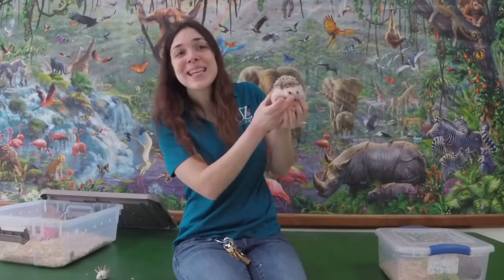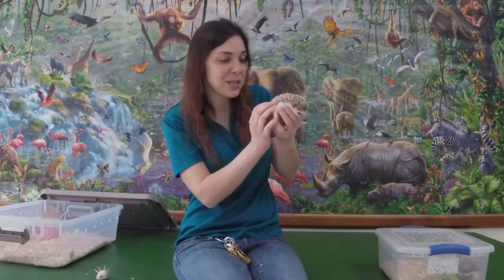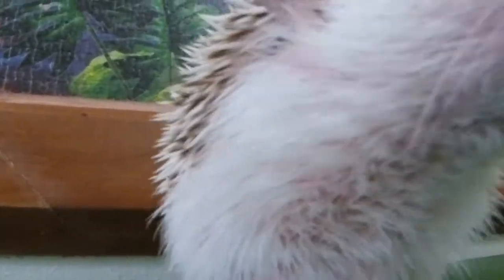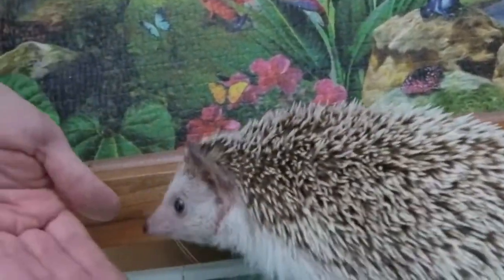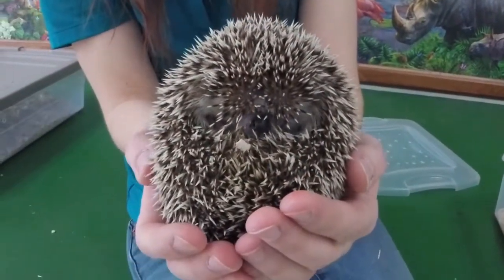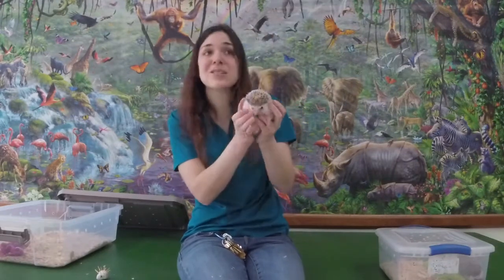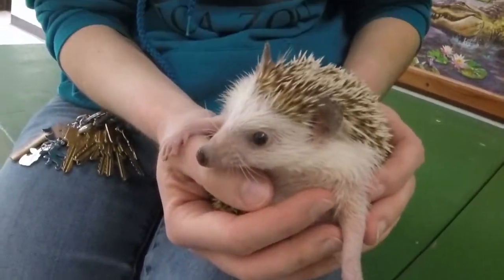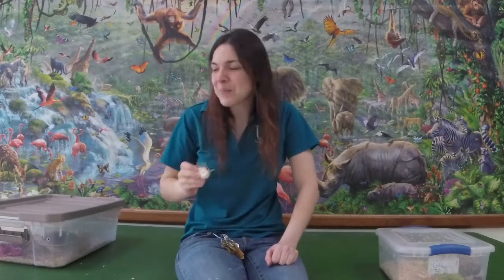Uti-kaZoo: Utica Zoo Kid's Academy-Violet and Rachel, African Pygmy Hedgehogs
Welcome back! We are so glad to see you again! In today's episode of Utic-kaZoo: Utica Zoo Kid's Acadamy Zoo we are going to learn all about African Pygmy Hedgehogs! Kathleen is here to introduce you to Violet and Rachel, our 2 African Pygmy Hedgehogs!
 Learn all about how Hedgehogs go about their daily life, the difference between hedgehogs and porcupines, and meet Violet and Rachel!

Make sure to do the attached activities and crafts! We would love to see all the great work you have been doing on these activities; make sure to send us a picture to our Facebook page!

If you are enjoying our digital content, please consider making a donation to our Emergency Fund to help us continue to provide the best animal care possible during these uncertain times.